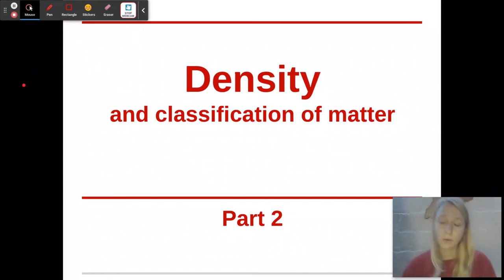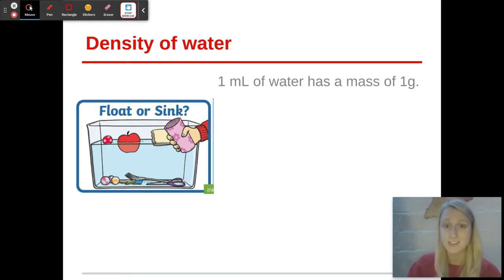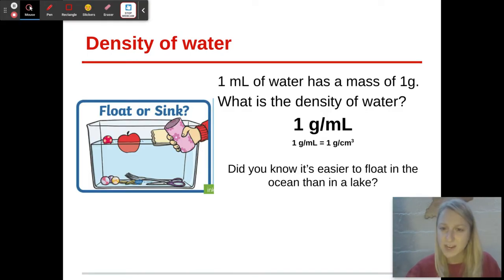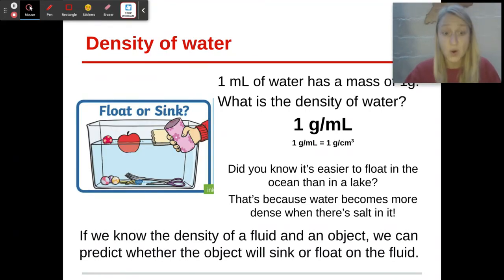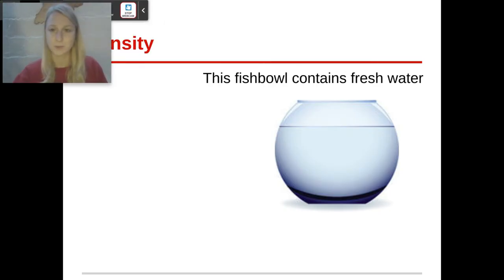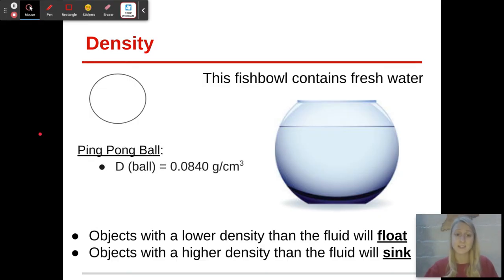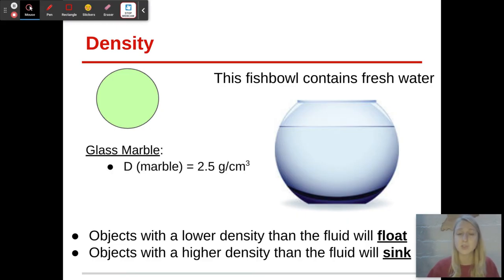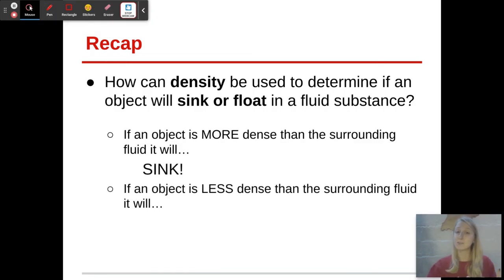Sink or Float? Making Predictions with Density (Density Part 2)